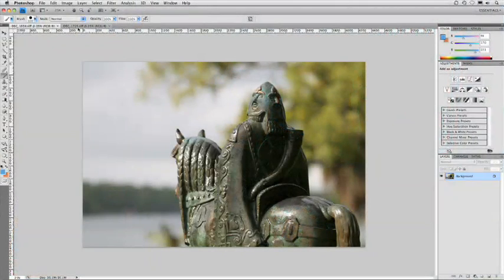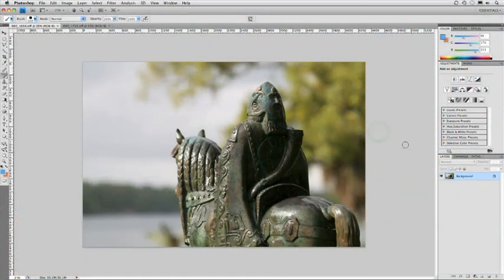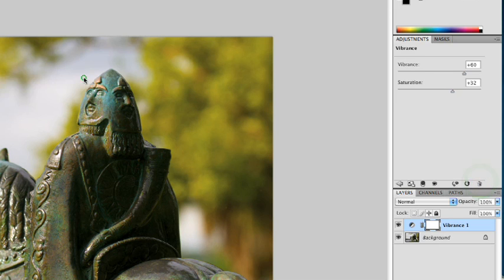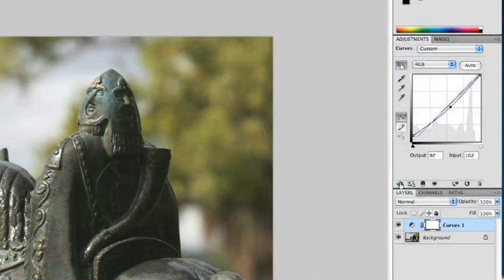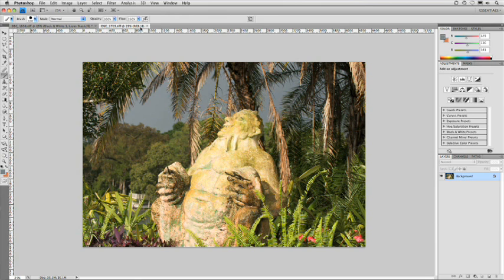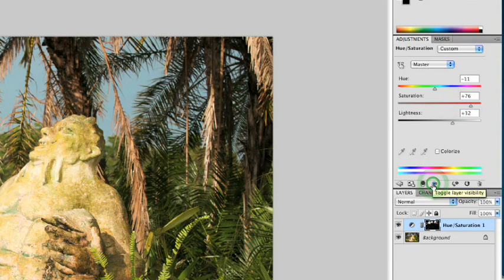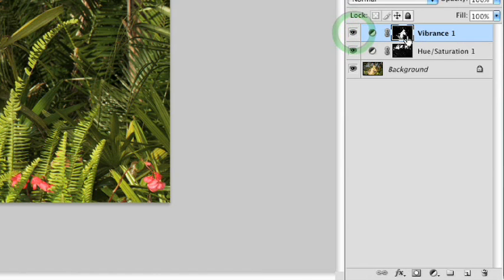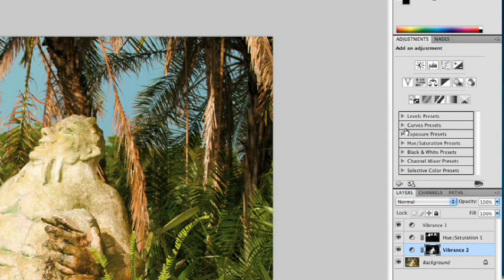Adjustments Panel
A look at the adjustments panel in Photoshop to more quickly enhance your images. The adjustments panel is a new feature in Adobe Photoshop CS4 that allows you to quickly use adjustment layers much easier. This tool adds responsiveness and accessibility to one of the best features in Photoshop.